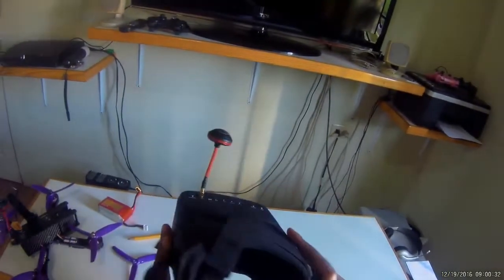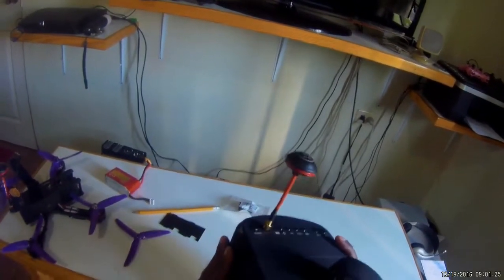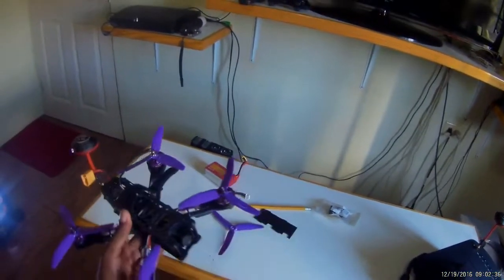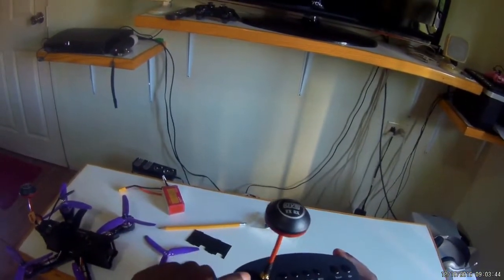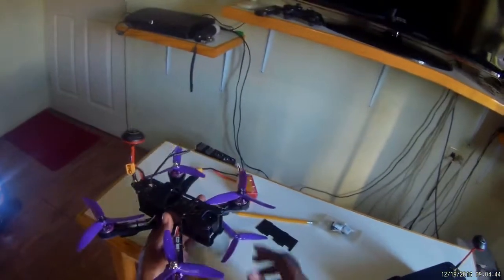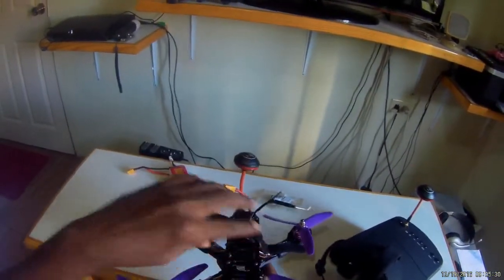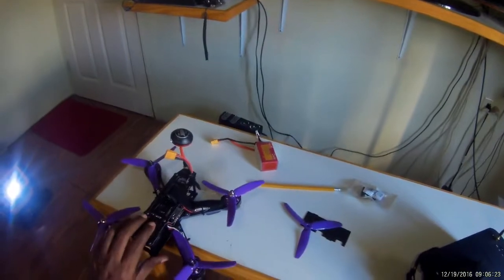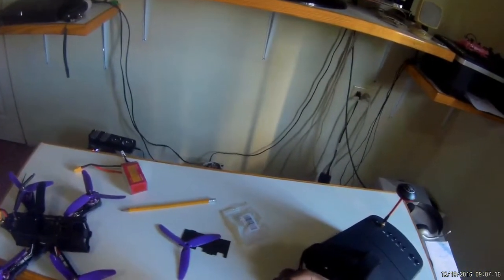Newbie FPV pilot review of first fpv flight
Another video in my series of beginning fpv flying for newbies. Unfortunately i could not record my flight video because i have not gotten my 808 keychain camera and my cheap goggles has no dvr. I discuss my first experience with fpv flying (which was not much) and what mistakes i made and corrrections i have to work on. In summary:
1. First time flying angle camera about 10-15 degrees.
2. Have a spotter or a buzzer for when you go down.
3. FPV flying is not as easy as it looks...takes some time and practice to get accustomed to using goggles. I am going to stivk with stabilized mode for now until i get used to it and maybe in a few weeks i will try acro mode.